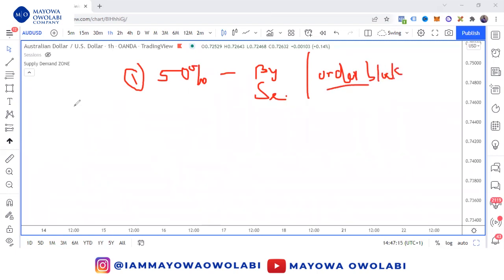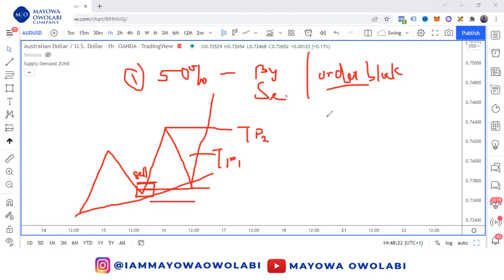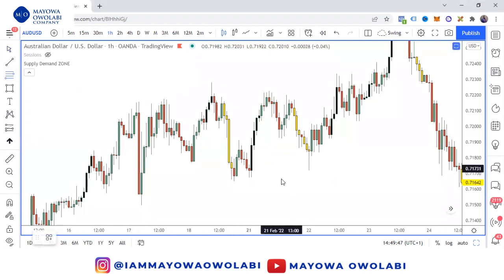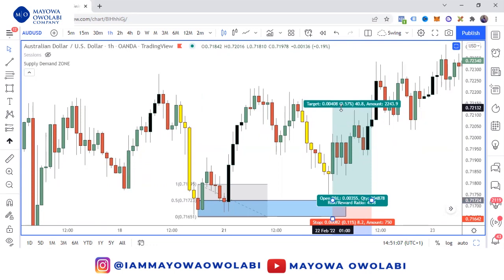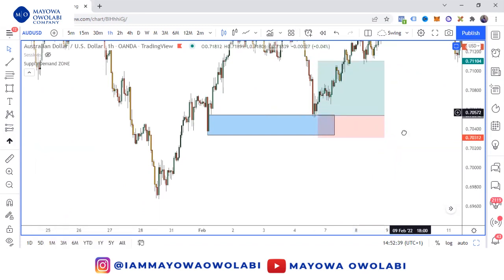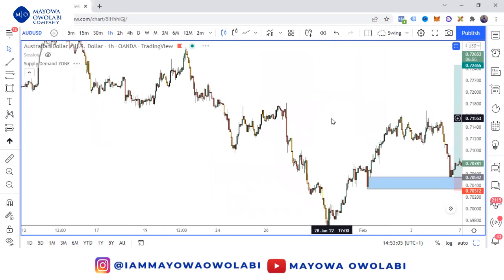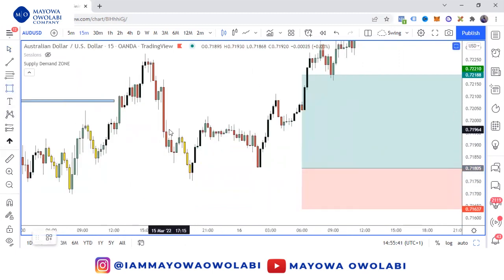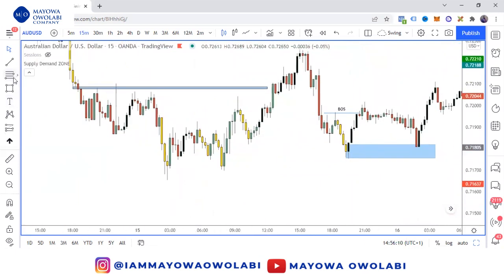Forex trading: Entry Techniques | Part 2| Traders Chat Ep44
➥➥➥ Other Programs  ➥➥➥

Mayowa Owolabi Graduate Internship Program

➥➥➥ Forex Broker  ➥➥➥

➥➥➥ FOLLOW ME ➥➥➥